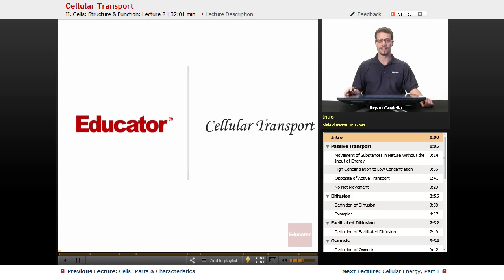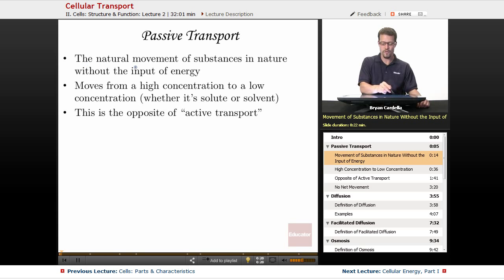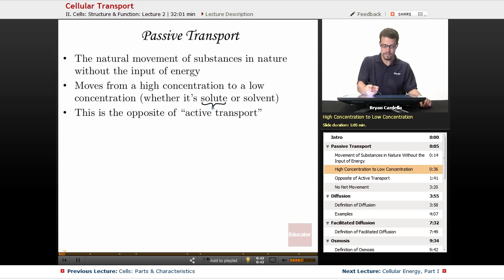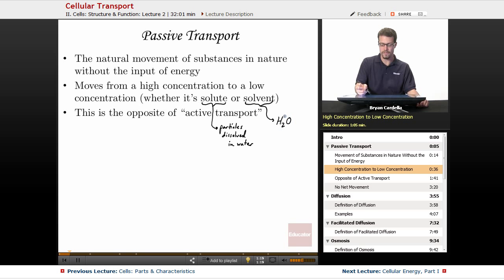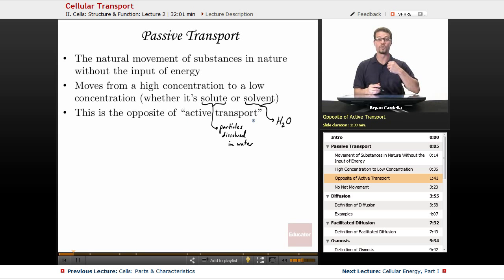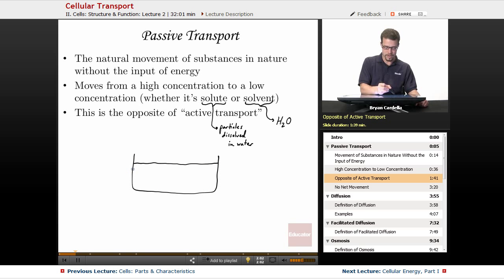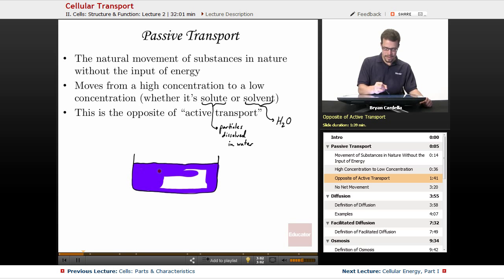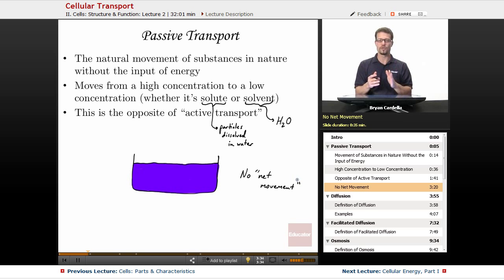Membranes and Transport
Full example cell membrane transportation from Educator.com’s Biology class. Want more than just one video example? Our full lesson includes in-depth video explanations of cell membrane mechanism with even more worked out examples.►See the entire syllabus

In this video, we’ll discuss passive transport which moves from a high concentration to a low concentration and diffusion. This will be useful in Biology when understanding transport mechanism in the membrane.

Like other instructors such as Khan Academy, CrashCourse, Khan, Bozeman, ExamFearVideos Our Biology instructor is pretty awesome too. Professor Cardella brings both extensive knowledge and engaging delivery with his 10+ years teaching life sciences and stand-up comedy experience. His other courses on Educator include Anatomy and Physiology and AP Environmental Science.